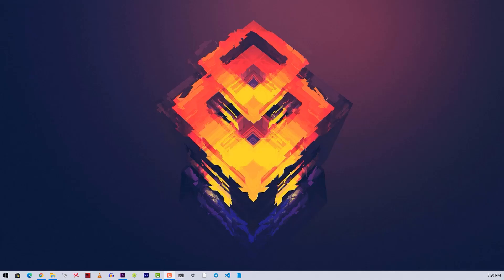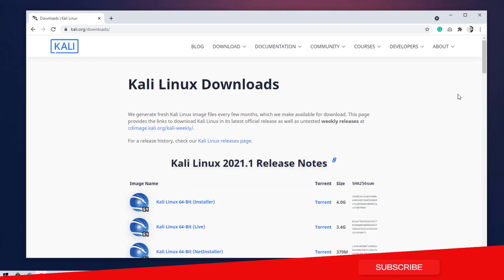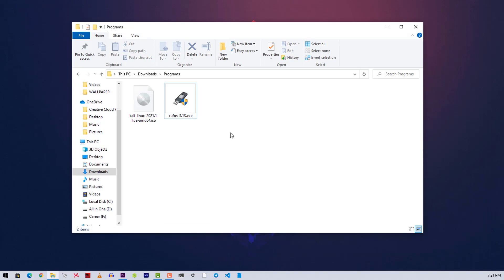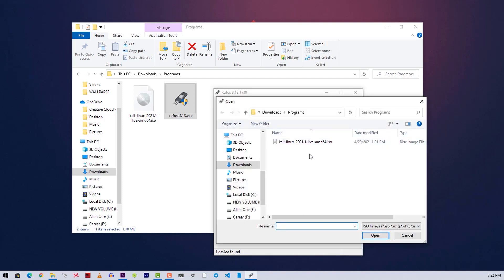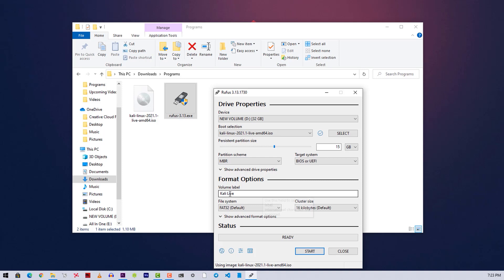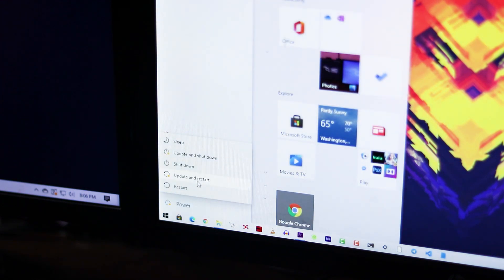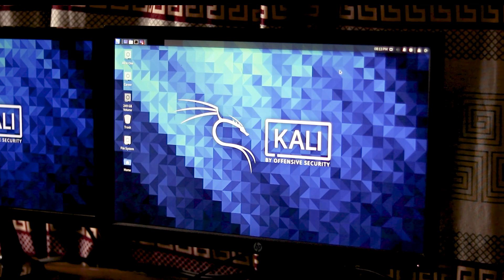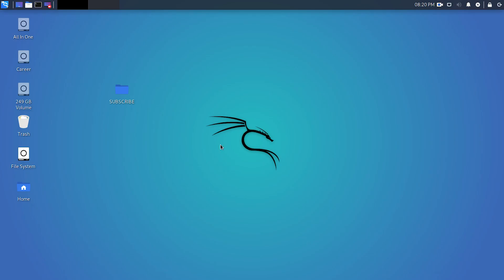How To Make Live Persistence Kali Linux 2021.1 USB drive & Run Kali Linux From USB Pendrive.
it's EASY to Make Kali Linux 2021.1 Persistence LIVE USB. The easiest way to make a live persistence Kali Linux 2021.1 USB drive. If you want to install kali Linux on USB and make kali Linux live persistence bootable USB then watch this video till the end. Because in this video tutorial I will show that how to make a live persistence bootable USB drive of Kali Linux 2020.1b? You can run live Kali Linux 2020 on any computer, All your data and setting can be saved it will be not reset after the restart.

Today I'm showing you that how to make a fully loaded persistent​ bootable Live Kali Linux USB drive. means when you shut down or restart your PC you not lose your saved changes or your files. you can save all your personal data on that live USB drive. To make kali Linux persistence live bootable USB you have to download the latest kali Linux live iso file ..and Rufus iso flashing tool.